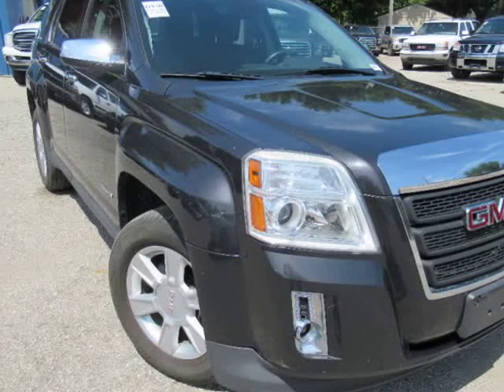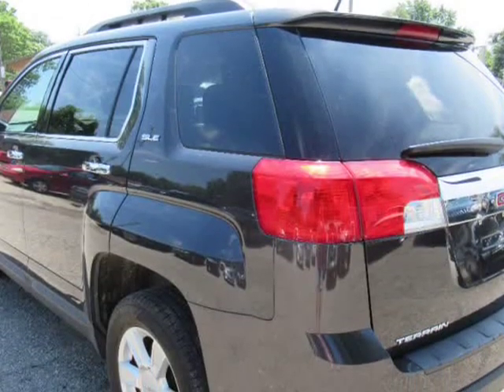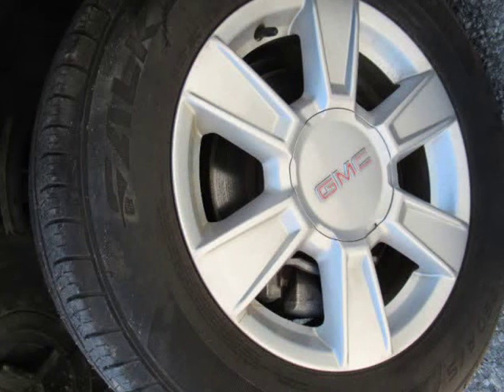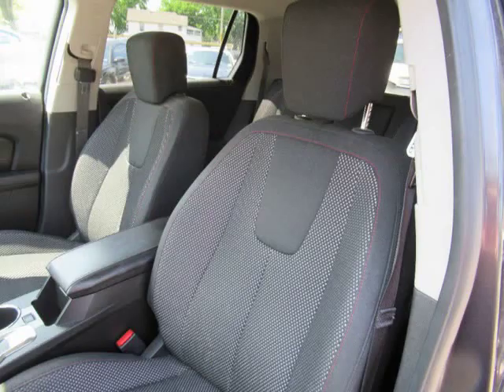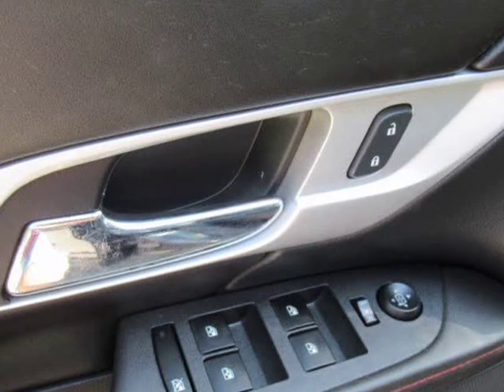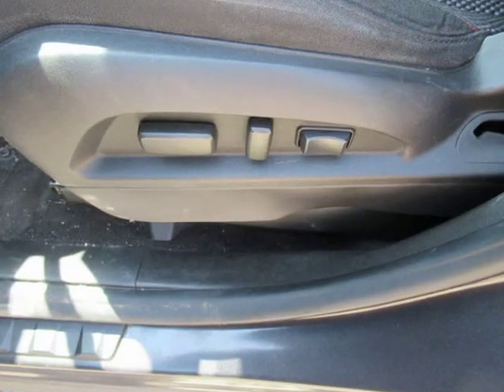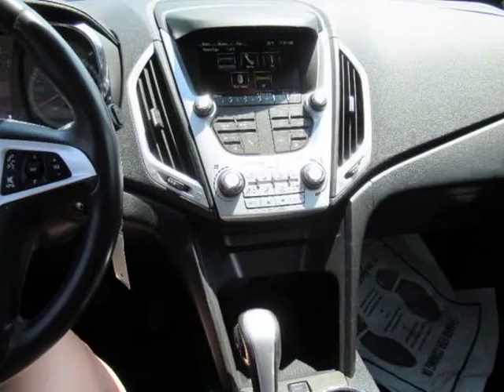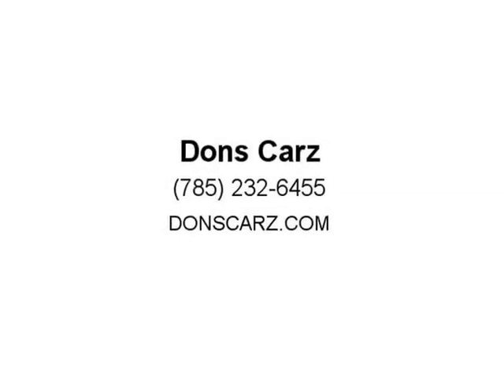2013 GMC Terrain FWD 4dr SLE w/SLE-2 (Topeka, Kansas)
Dons Carz
1307 N Kansas Ave
Topeka